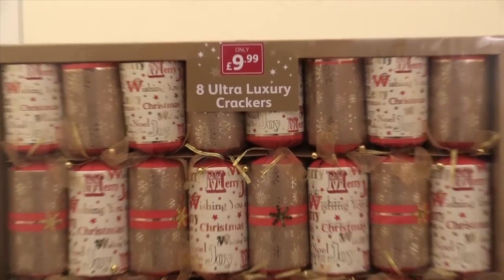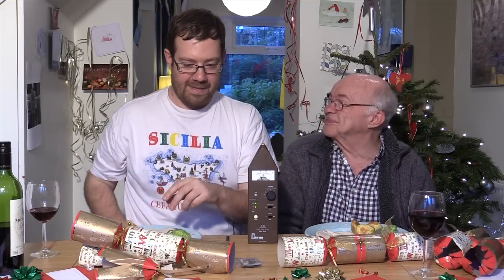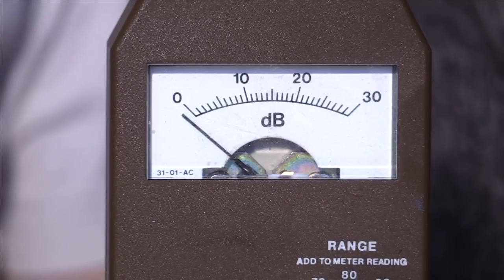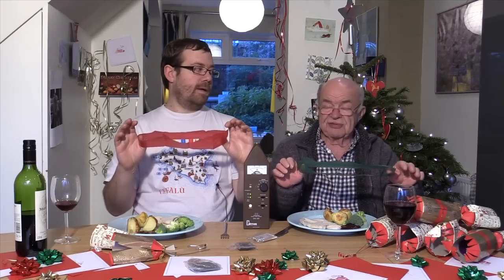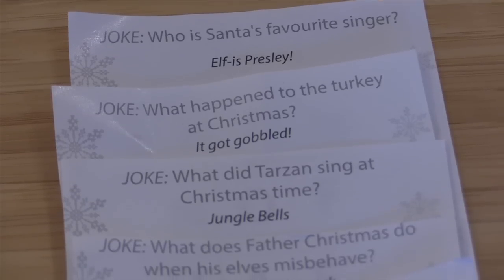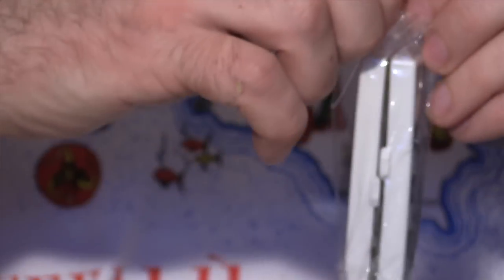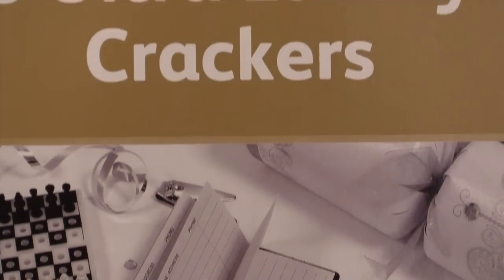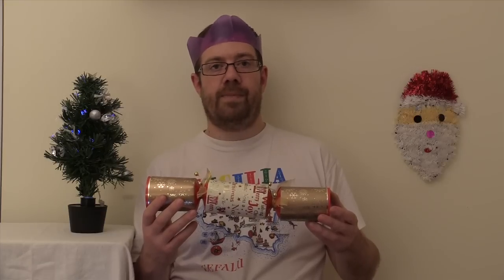Xmas Cracker Review - Poundstretcher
Review of Poundstretcher's Christmas Cracker. By Simon Balch.